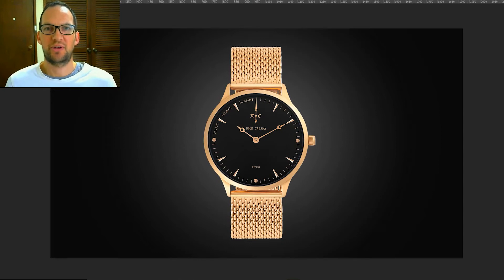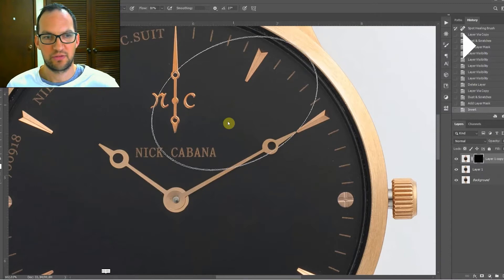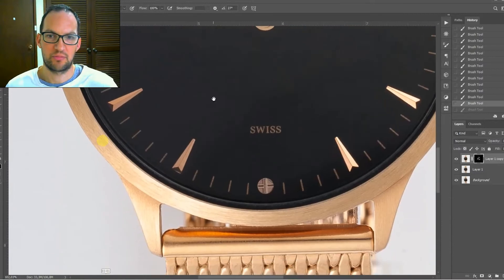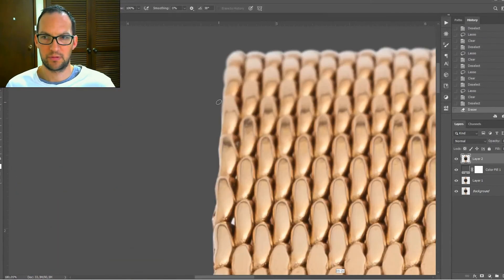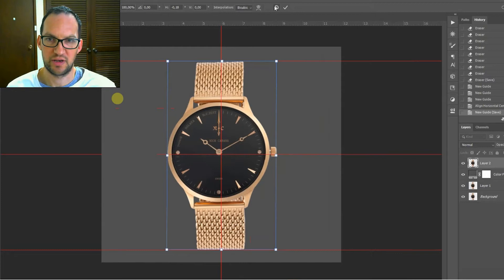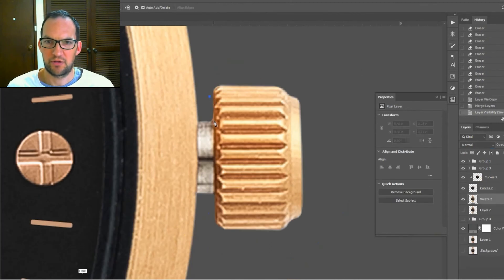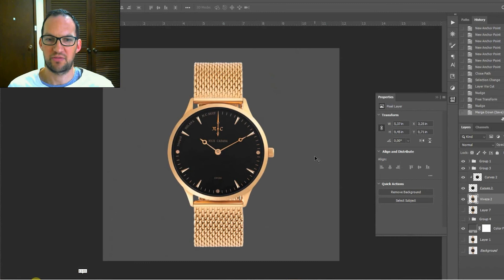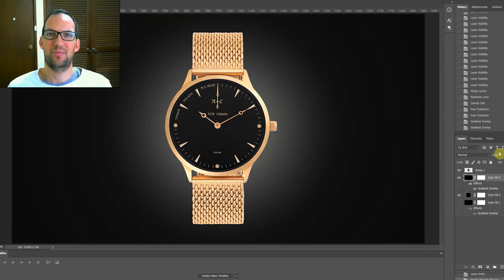How to Retouch a Watch Using Photoshop (watch face retouching included)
Discover how to do high end retouching of a watch in photoshop.

This watch was lit carefully and cleaned thoroughly before shooting. I tried to get this correct in camera which leads to a much better result.

I take you through:
- How to use photoshop to remove the dust
- How to straighten a watch strap
- How to edit and retouch the watch face (enhance the colours and contrast)
- How to bring out the text and dial markers on the watch face
- How to create a black background with a gradient

If you're in Australia and need product or commercial photography,